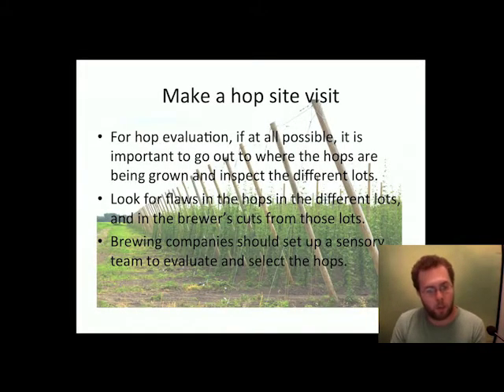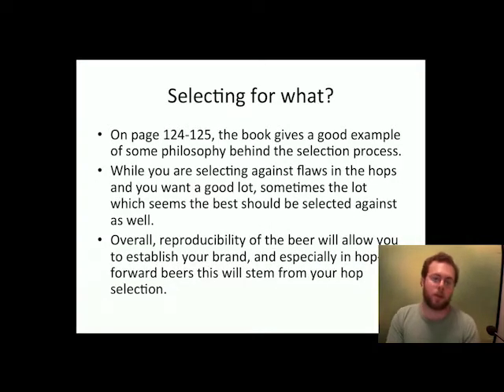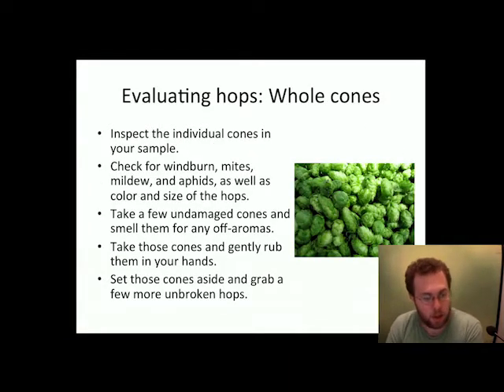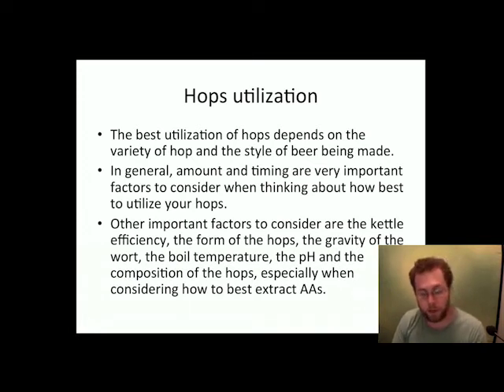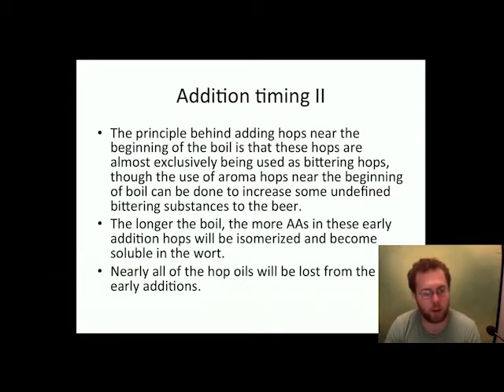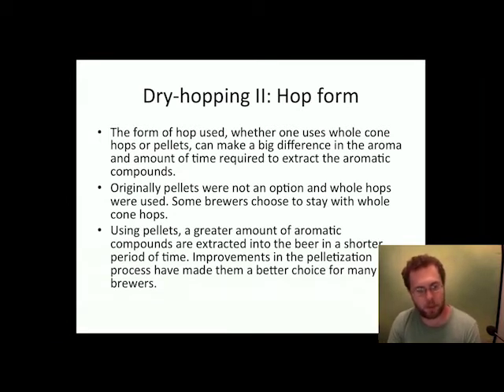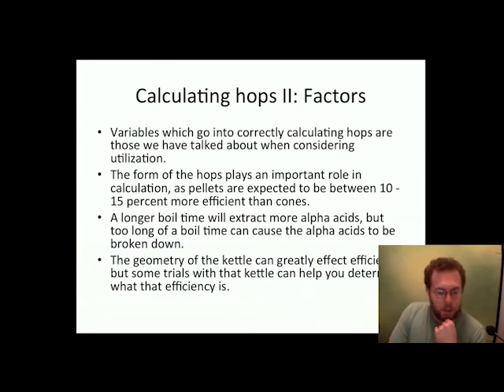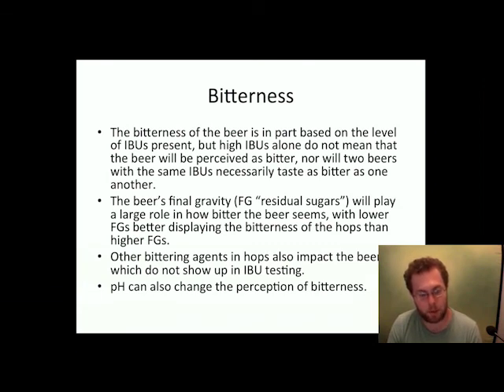Module 3: Hop Evaluation - USFSP Brewing Arts